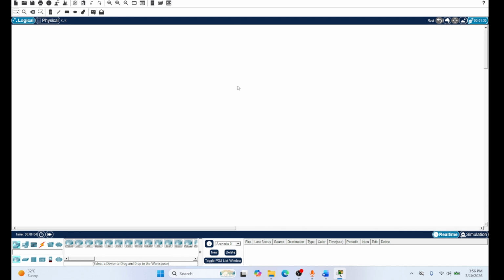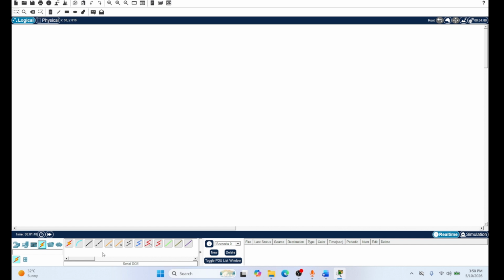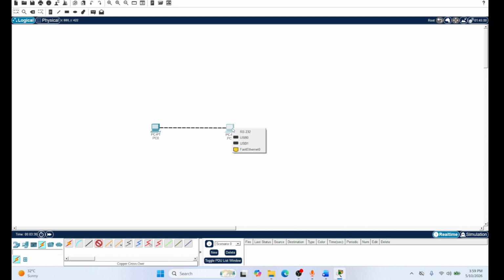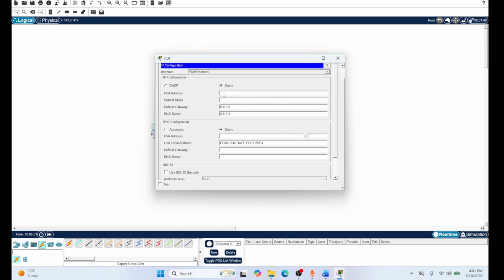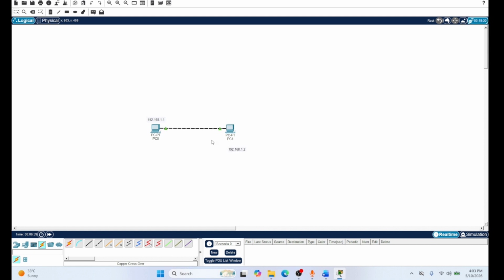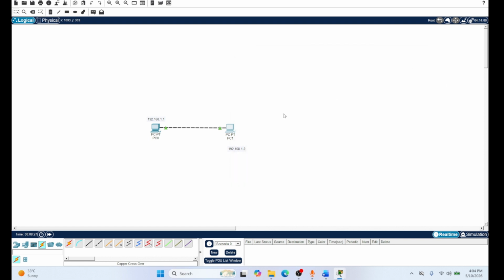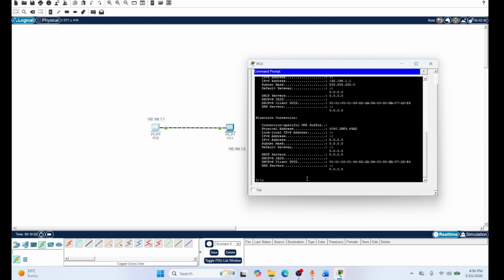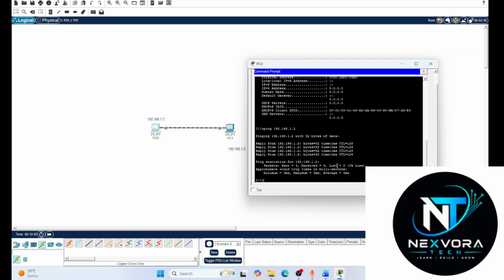How to Configure a Basic Peer-to-Peer Network in Cisco Packet Tracer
Learn how to configure a basic peer-to-peer network using Cisco Packet Tracer in this beginner-friendly tutorial.

In this video, you will learn:
• How to connect two PCs in Cisco Packet Tracer
• How to assign IP addresses manually
• How to configure basic network settings
• How to test connectivity using ping command
• Basic networking concepts for beginners

This tutorial is perfect for students, beginners, and anyone starting with computer networking and Cisco Packet Tracer labs.